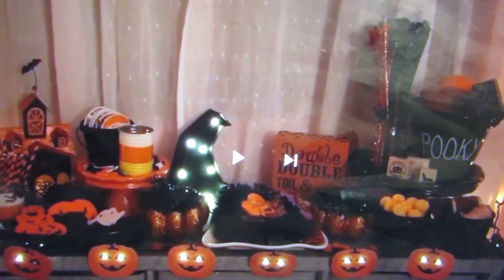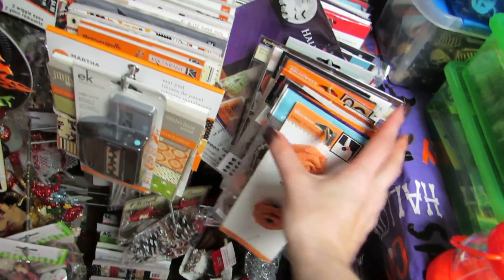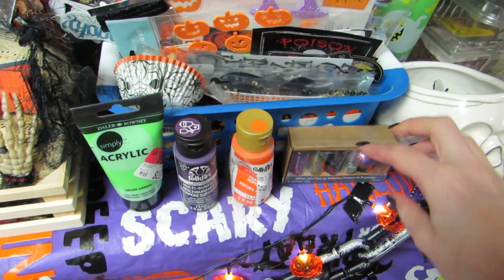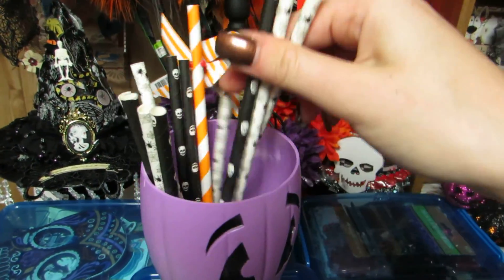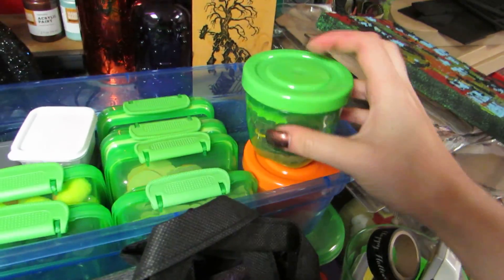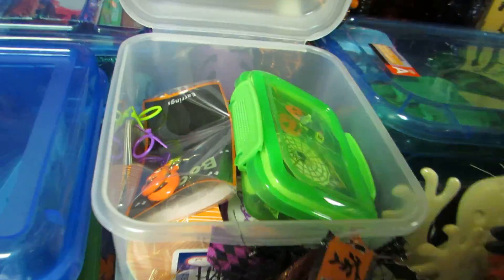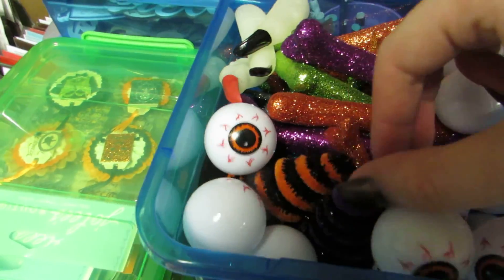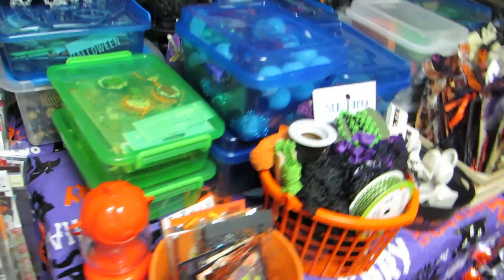VR to Sab's Spooky Space Challenge Giveaway